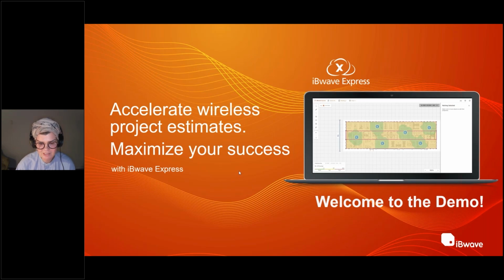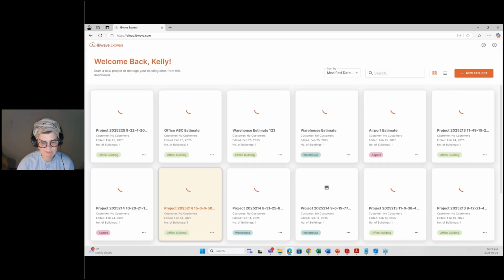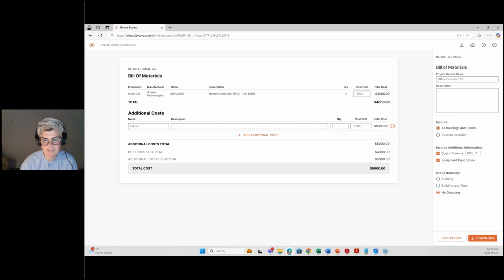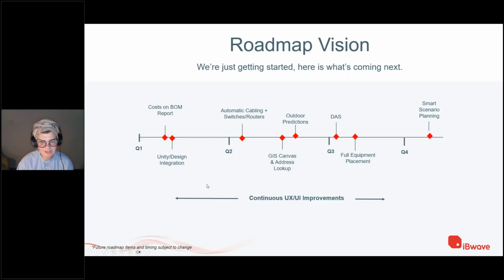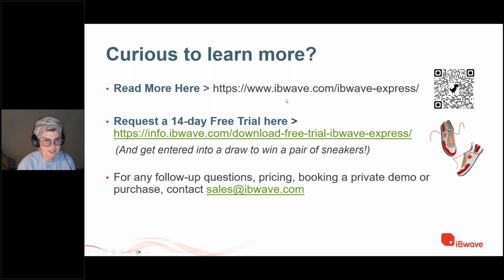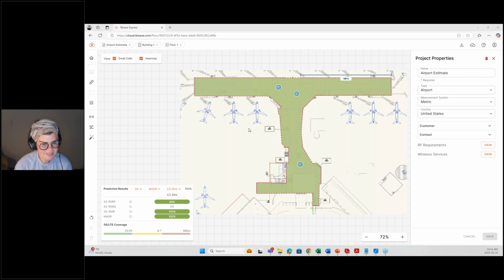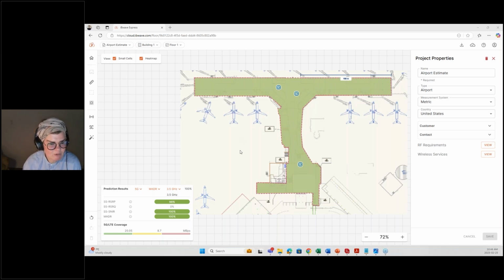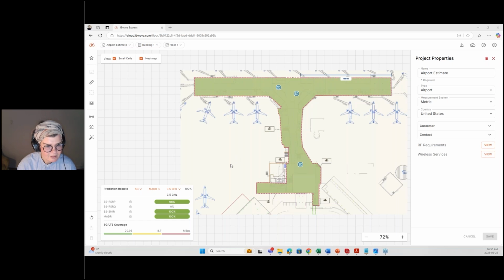Just Demo | A 20-Minute Overview of iBwave Express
Our New Web-Based Solution to Accelerate Wireless Project Estimates

iBwave Express is our latest solution that offers a fast, simple, and accurate way to estimate enterprise wireless projects, saving you time, costs, and resources. Upgrade from traditional methods that often provide inaccurate estimates and can take up to 6 weeks for completion. With iBwave Express, you can simplify network estimates, streamline your presales process, and bid on more projects for less.

See how you can:

- Bid faster for less with estimates in minutes, streamlining presales.
- Achieve up to 95% accuracy, ensuring estimates align with delivery.
- Cut costs by using design automation and generate a BoM with costs instantly.
- Equip sales teams with an intuitive tool—no RF expertise needed.
- Easily compare LTE/5G vs. Wi-Fi solutions and cost trade-offs.

Watch our demo session with Kelly Burroughs to learn how you can accelerate network estimates and maximize your success with our simple web-based ROM tool.